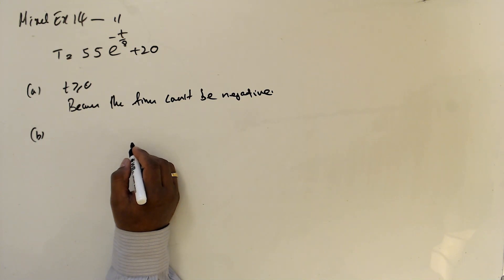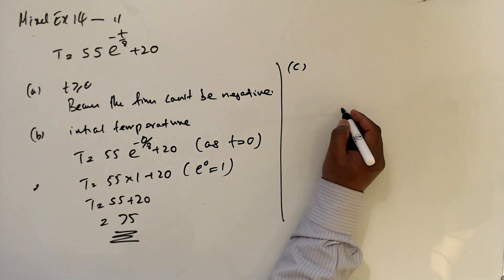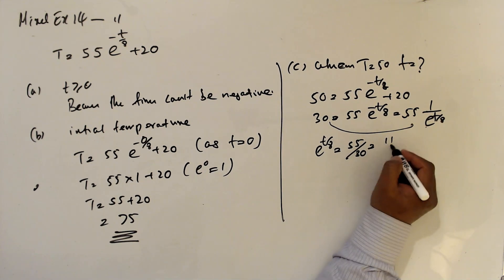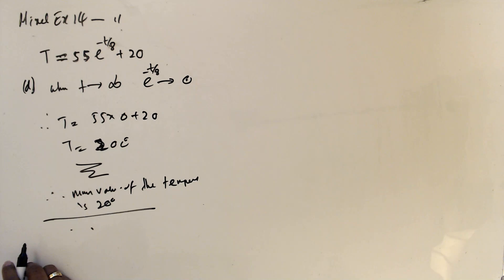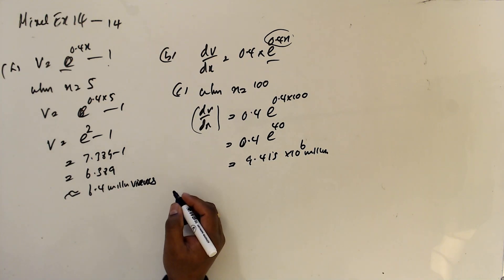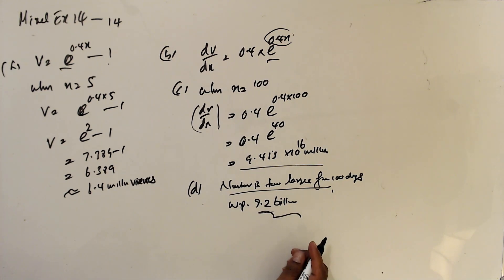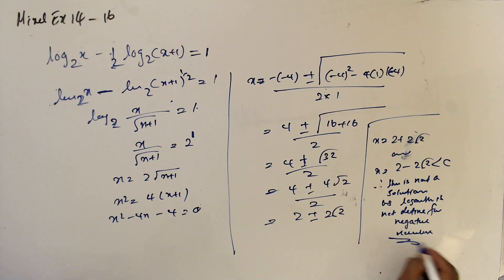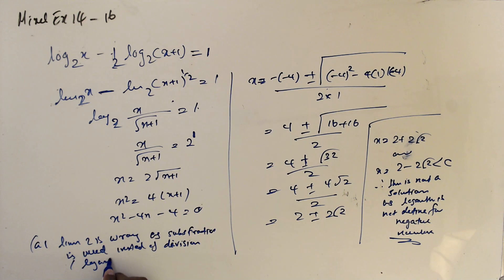Maths AS Level-Edexcel Pure Maths Chapter 14 – Exponential and logarithms -20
Chapter 14 - Mixed Ex  - Question 11 to 16